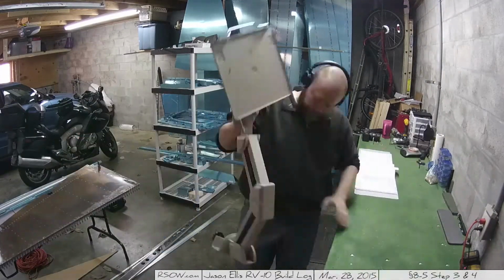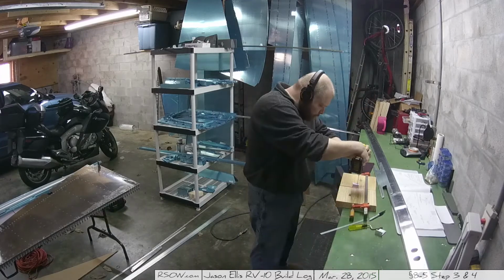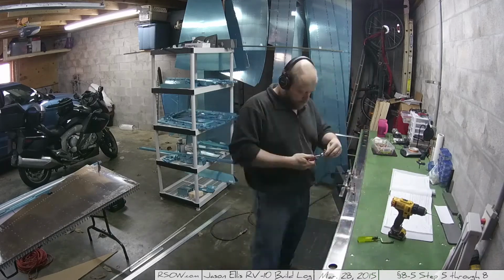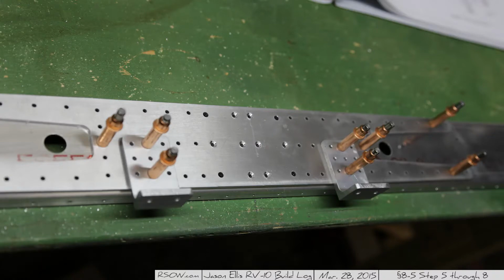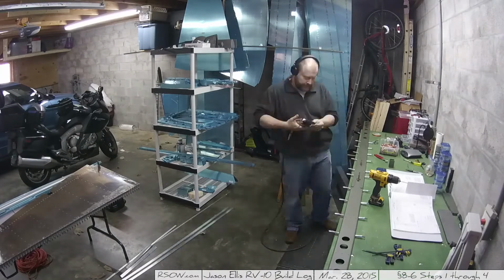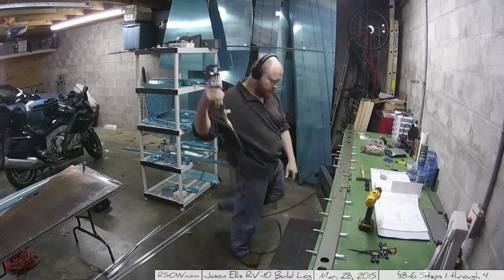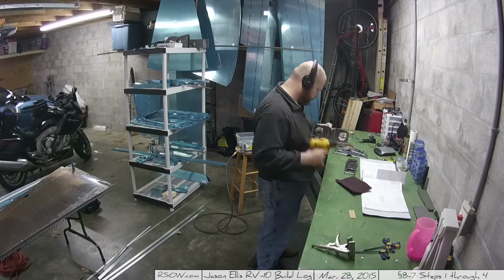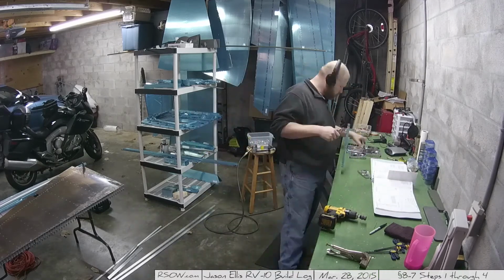RV 10 Empennage Sections 8 5 through 8 7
I do so very much love Saturdays. I get a lot done because I have the luxury of spending all day out in the garage working on the plane with no real mandatory chores or honey-do's... It means I can tear through as much of the work as I want with only the limit of my audio book to hold me back.

Previously I had let the rudder sit on the work bench for a couple days and it was time to gently move it aside as I wanted to finish working on the horizontal stabilizer while I waited for the "goop" to dry and solidify.

So the first thing I had to do was make room. That meant moving my rudder to my other table so I had some space.

Section 8-5 - Step 3 - Preparing the front spar doubler
This step was all about preparing the front spar double for use. That means a lot of deburring and smoothing of edges. And I took my time on this one as the front spar doubler seemed a bit rough compared to previous parts. In the video you can see I'm at it for a good 15 minutes.

Section 8-5 - Step 4 - Drilling the front spar attachment brackets
In this step I had to finally drill the holes in the fabricated front spar attachment brackets that I shaped out of angle aluminium. I didn't want to drill in the previous step as was the instructions because I wanted to make darn sure I knew how this was going to be used. I recommend you do the same.

Once I got a very clear notion of how they were to be used and were they would go, I started measuring for the holes. Even still I drilled smaller holes first, then drilled those holes out to make them bigger just to be exact. You can see in the attached picture what I'm talking about. Each of those brackets have 11 holes in them and it's important that they are all correct.

Even still At once point I decided one of the brackets needed a tiny bit of shaving and went up stares to run it on the belt sander. I even went so far as to get the calipers out and really measuring it. I'm a pedant at heart and fear screwing it up so I measure like 10 times before I do anything.

Speaking of, a good ruler with 32 and 64 place hash marks on it, is very useful.

Once that was all done, I came down and cleaned it up after its shave, and got to work drilling the holes. First I drilled the two foot holes in both pieces and then a single top center hole that would marry up to the front spar doubler.

Once you had that top center hole drilled you can cleco it on to the rest of the assembly which will then lead you to the rest of the drilling required.

After that it was a simple matter of flipping over the back and match drilling those 8 extra holes in the back of the brackets. I cleco'd every other one so as to make sure it was tight for the rest of the drilling. And I also deburred between each hole so as to make sure I got a clean fit.

Read the rest on my build log...